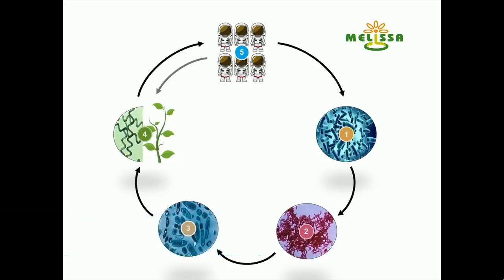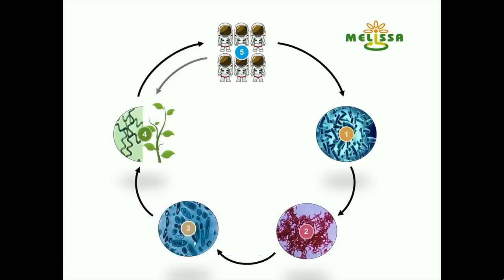DIF: Why we need the circular economy to get to Mars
Dr. Lucie Poulet works with the European Space Agency on their experimental closed loop space exploration system MELiSSA. She called into the DIF Studio to explain how you might prepare for a six to eight month expedition to Mars, how important it is to be able to reuse and recycle water, oxygen and food, and what some of the lessons might be for people living on Earth.

The DIF is an online platform, which aims to shift mindsets and inspire action towards a circular economy. It invites people to share disruptive ideas and stories on a number of topics and attracts a worldwide audience, sparking critical conversations and participation through a combination of live interviews, films, and podcasts.
We love your comments and feedback, so please share here. Don't forget that if you do like our videos, you can click the "like" button as well as sharing with your colleagues and friends.
The DIF is curated and published by the Ellen MacArthur Foundation, a UK based charity, which was launched in 2010 to accelerate the transition to a circular economy by world record breaking sailor Ellen MacArthur. Since its creation the charity has emerged as a global thought leader, establishing the circular economy on the agenda of decision makers across business, government and academia. With the support of its Core Philanthropic Partners SUN, MAVA and People's Postcode Lottery and Knowledge Partners Arup, IDEO, McKinsey & Company and SYSTEMIQ.